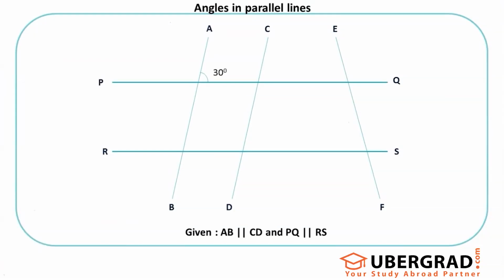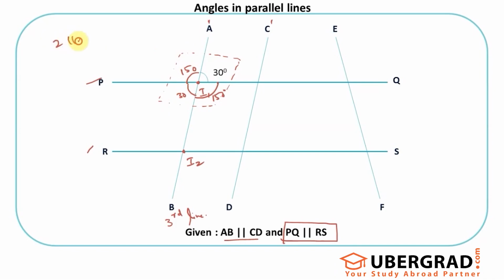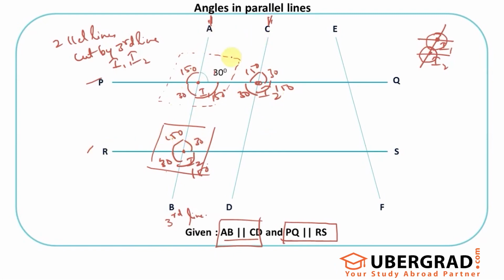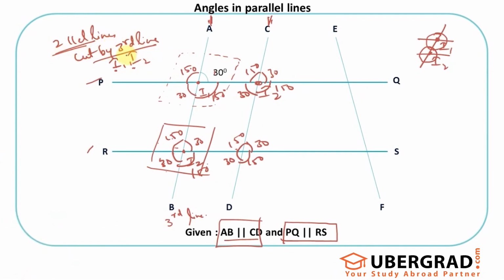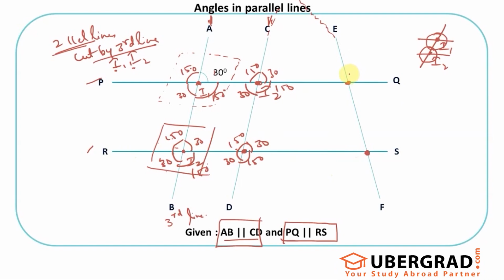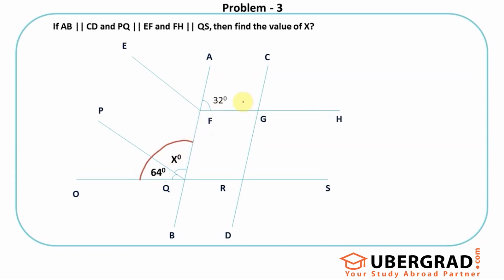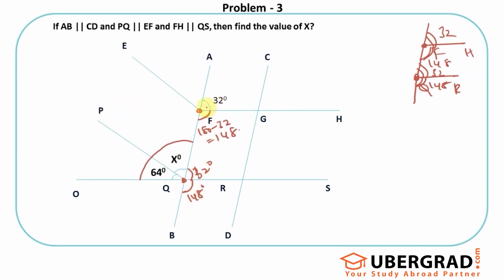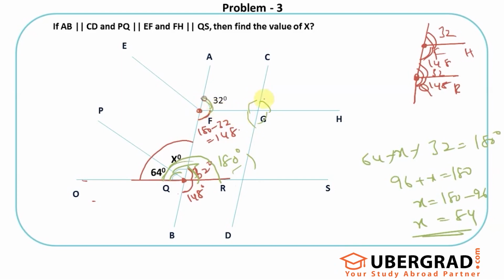Lines and Angles 2 (Parallel Lines)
Geometry is one of the four key blocks of GRE Quantitative Reasoning and is considered easy by a good number of students from non-mathematics background. The Lines & Angles topic in Geometry is an important topic to work on to revise your basics of Geometry.
We shall continue with the fundamentals of Lines and Anges - Parallel Lines in this concept video along with few sample questions.
You can watch the remaining videos in the playlist to complete Lines and Angles concepts for GRE Quantitative Reasoning section.